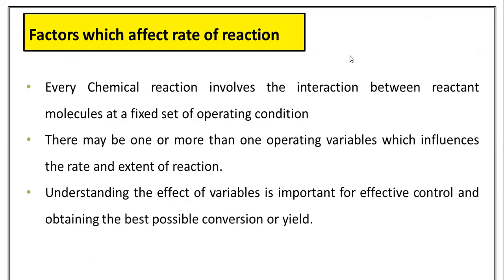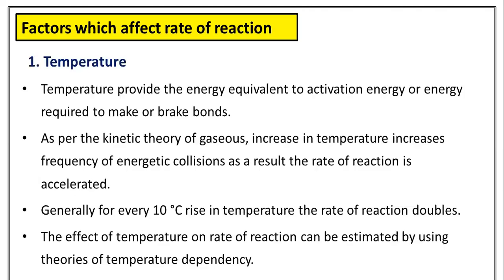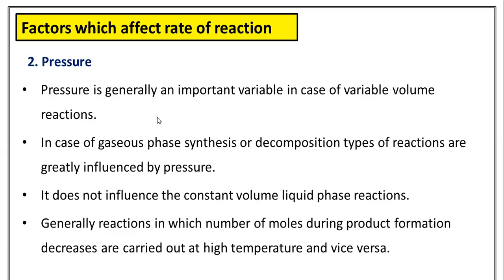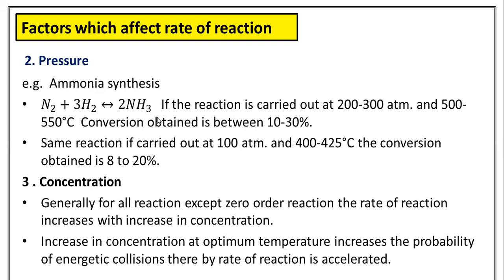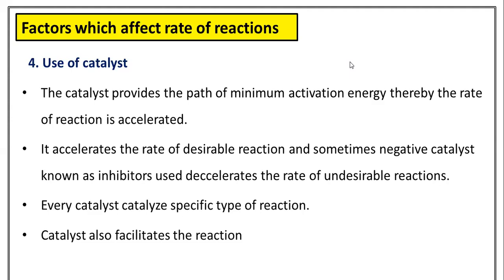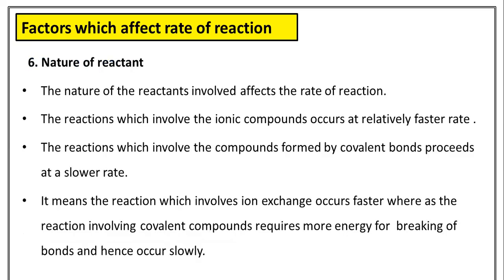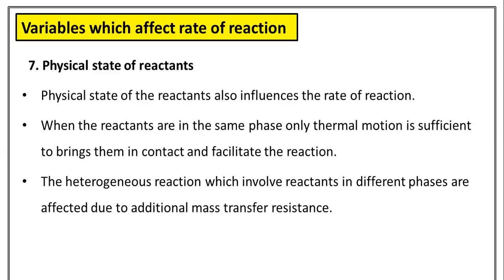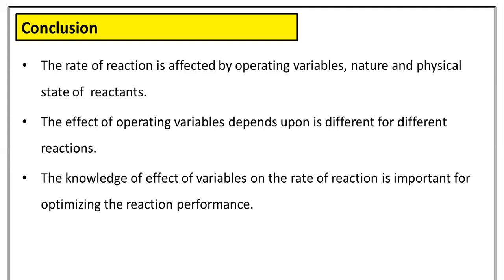Factors affecting rate of reaction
The video provides brief overview about various factors which affects rate of reaction.
# Chemical Kinetics
# Variables affecting rate of reaction
# Reaction Kinetics
# Chemical reaction kinetics
# Chemical engineering